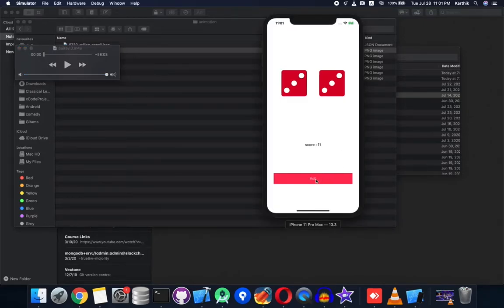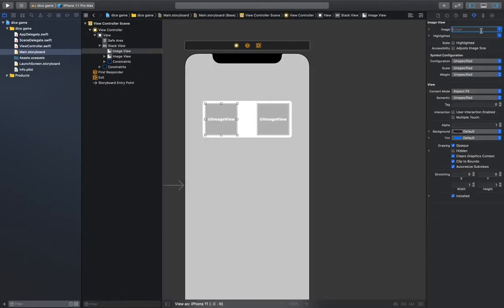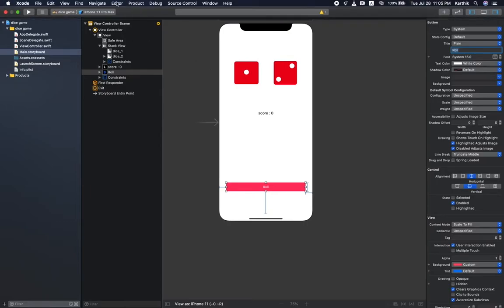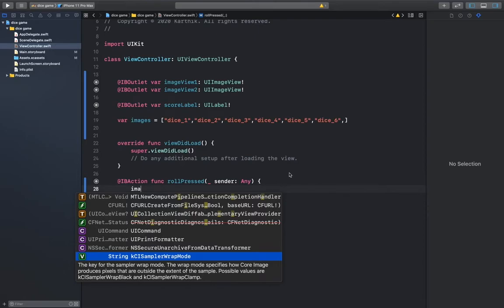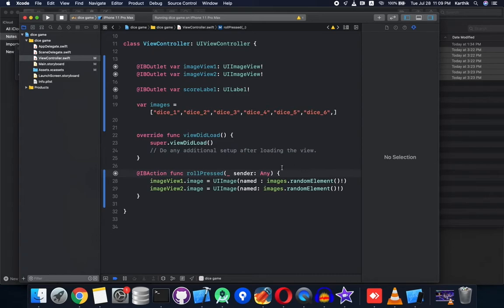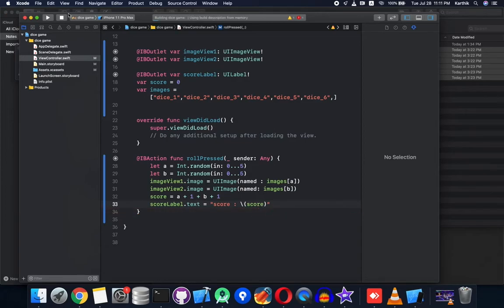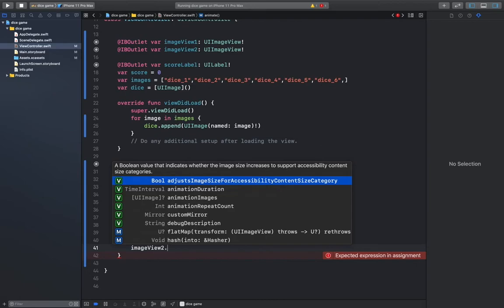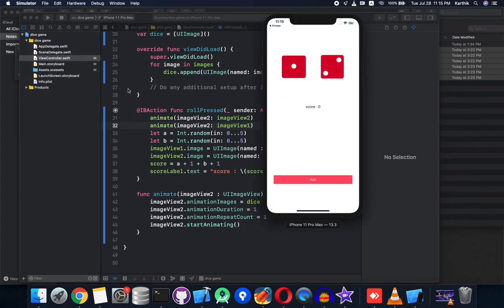tutorial for dice game in iOS with image animation using Xcode, Swift 5